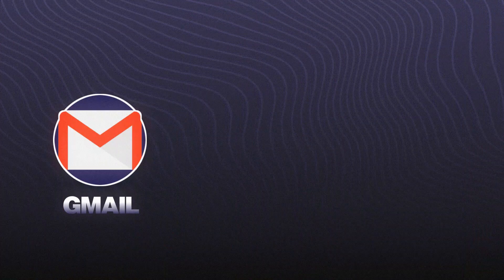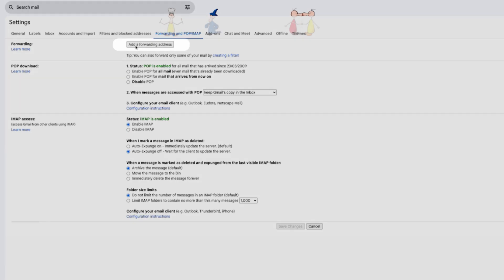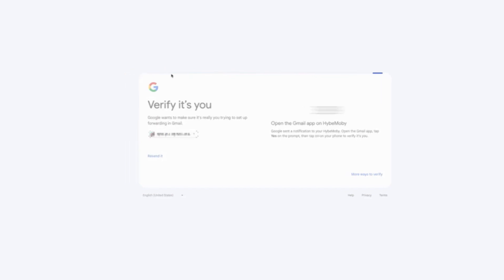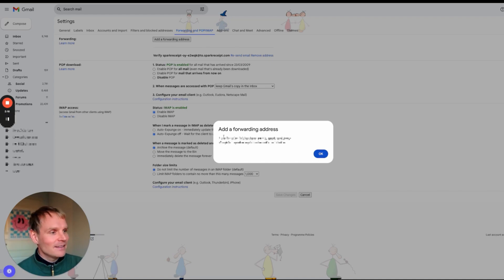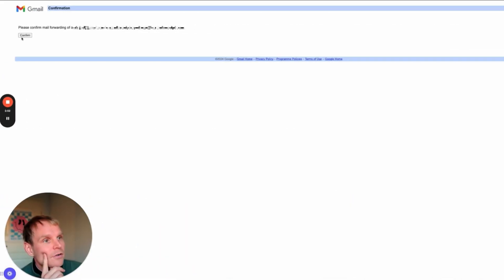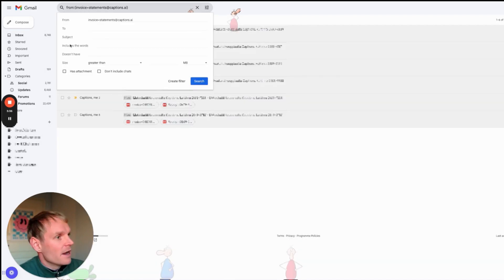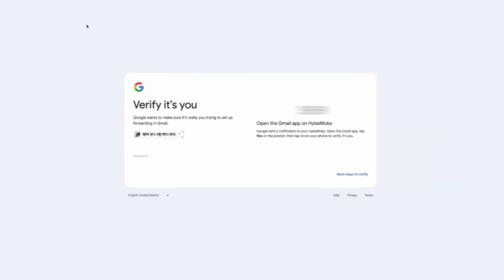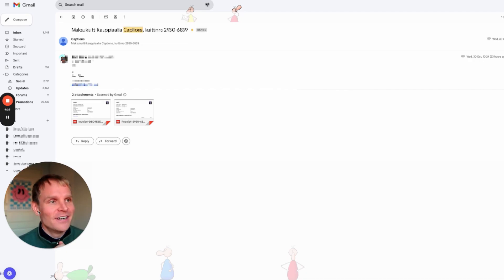How To Automatically Transfer Receipts From Gmail To SparkReceipt [tutorial]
Want to automate expense and income tracking?

SparkReceipt is a receipt scanning and expense tracking software that helps small business owners and freelancers manage their finances and track expenses seamlessly.

Gain a clear view of your income, expenses, and financial reports in just a few clicks.